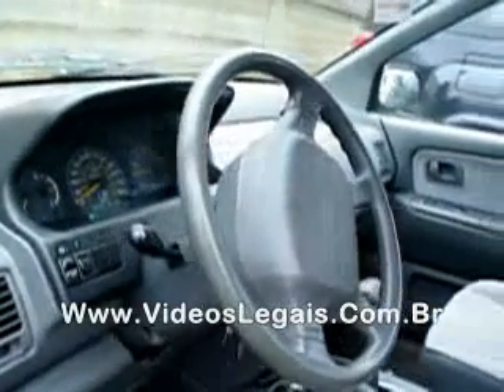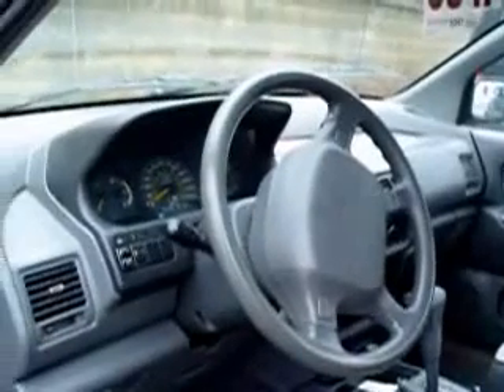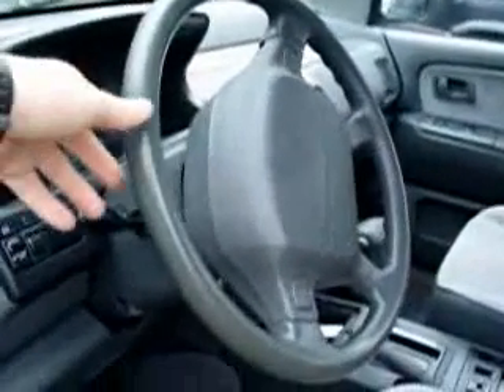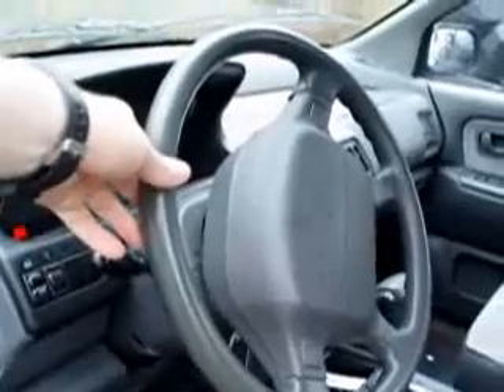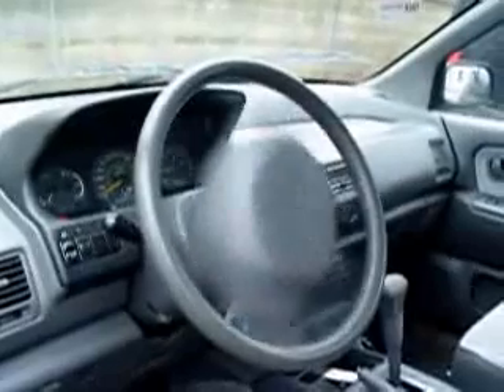volant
la nouvelle sécurité pour voiture